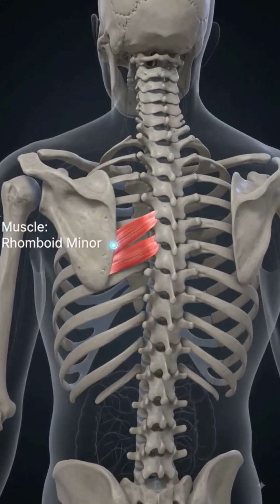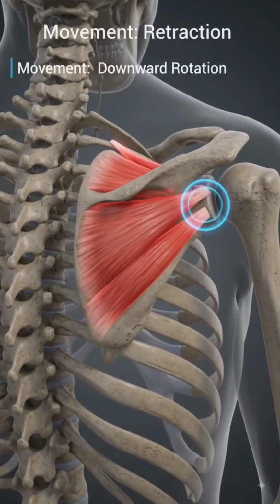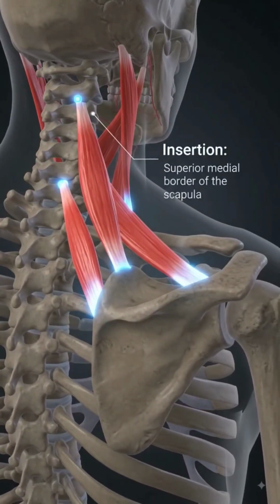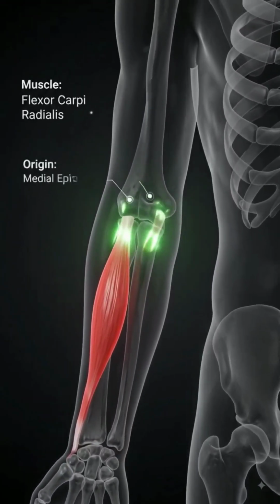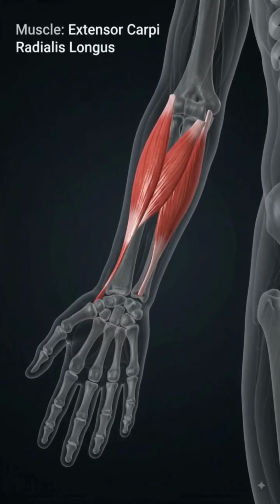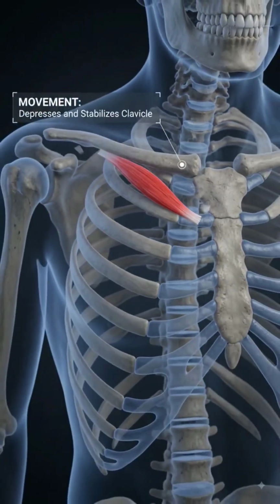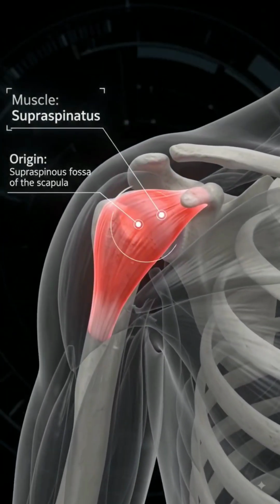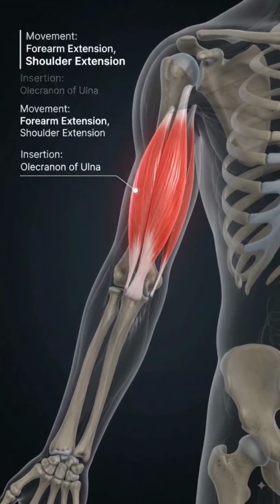Human Body Upper Body Muscles name, origin, insertion and movement.